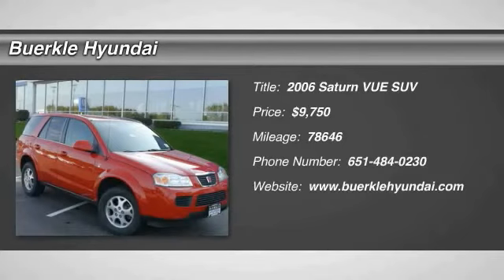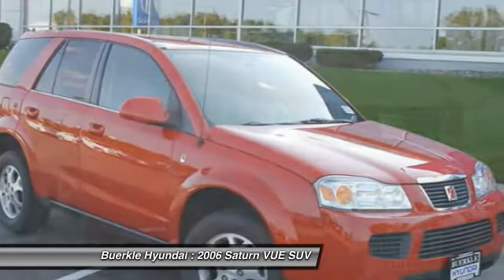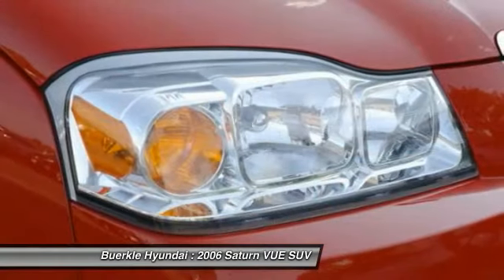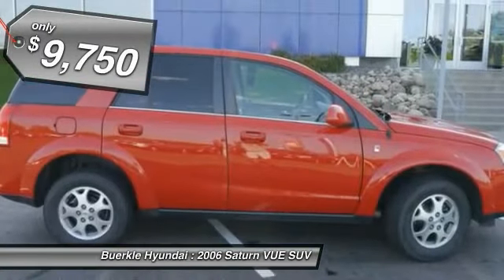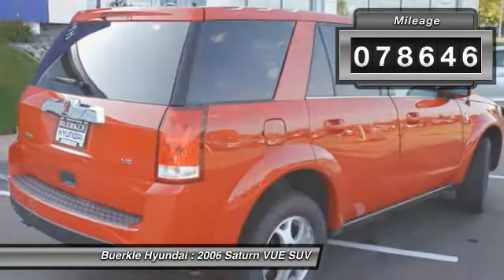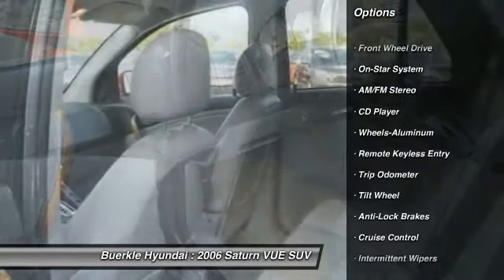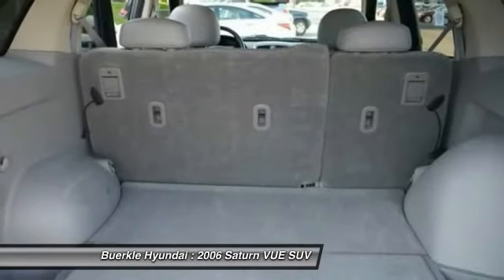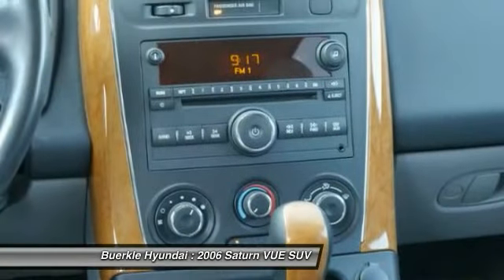2006 Saturn VUE Saint Paul, White Bear Lake, Minneapolis, MN P45527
Buerkle Hyundai
3350 Highway 61 North

Buerkle Hyundai
3350 Highway 61 North

Pick up this Chili Pepper Red 2006 Saturn VUE, available today at Buerkle Hyundai. Featuring Automatic transmission, it has 78646 miles. This could be the one you've been searching for.